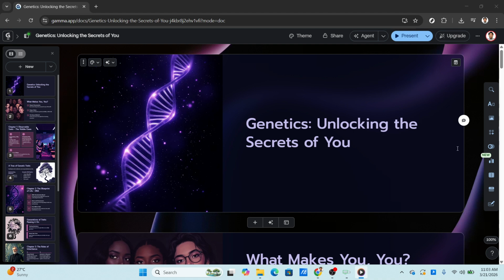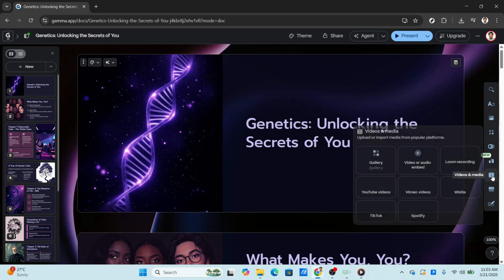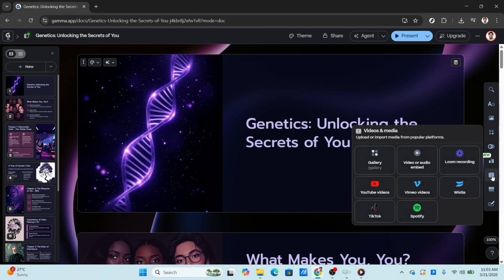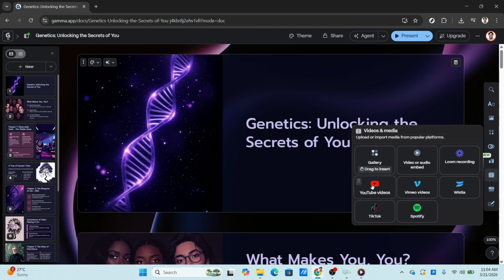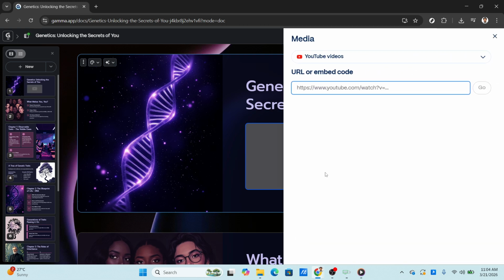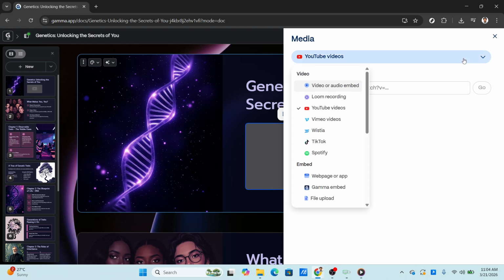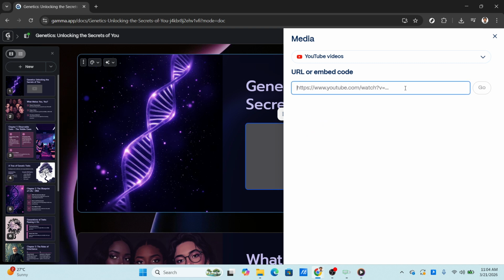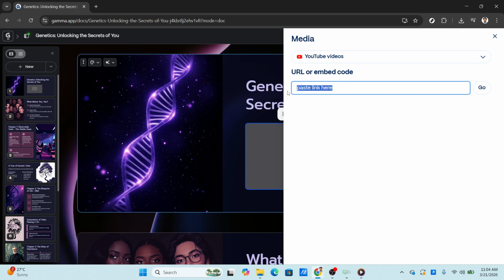How to Add Video in a Gamma AI Presentation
In this video, I’ll show you how to add a video in a Gamma AI presentation.

The method is very simple and clearly described in the video. By following all the steps, you’ll easily learn how to insert and embed videos into your Gamma AI presentations to make them more engaging and interactive.

Gamma AI, Gamma presentation, add video in Gamma AI, embed video in Gamma presentation, Gamma tutorial, AI presentation tool, how to use Gamma AI, presentation design, video embedding, add media to slides, AI slides, Gamma app, productivity tools, content creation, slideshow AI, presentation tips, Gamma AI guide, online presentation tool, interactive presentations, AI tools for presentations, Gamma AI video tutorial 2026, embed YouTube video in Gamma, Gamma presentation tips and tricks beginners!